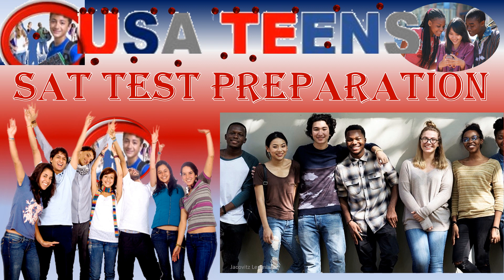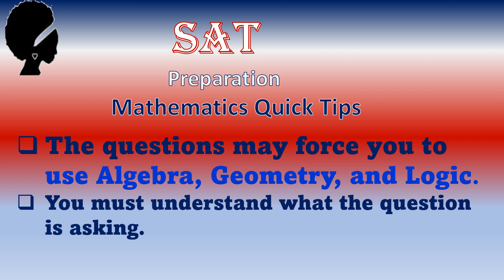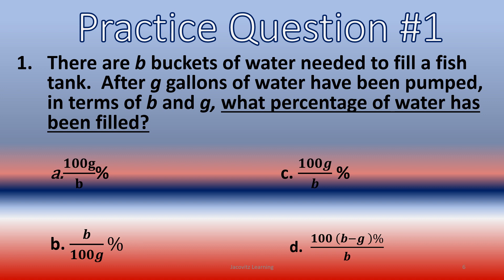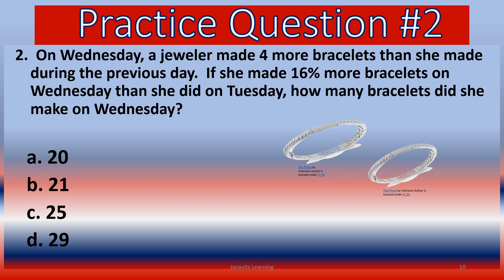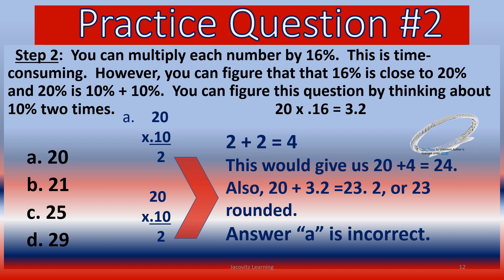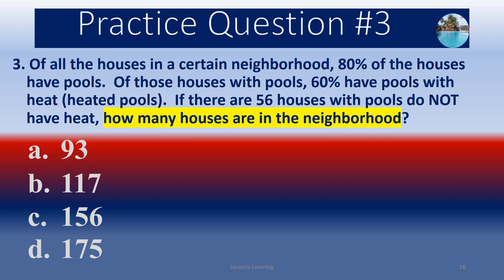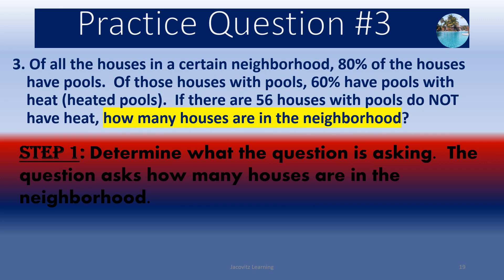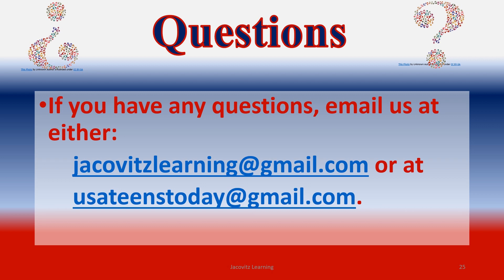USATeensToday SATPrep MathVideo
There are 3 sample math problems taken from a real SAT Test.  You can play the video and pause to teach you how to think about word math problems.